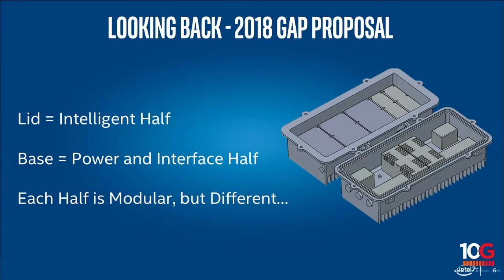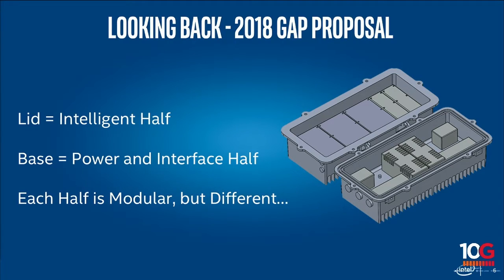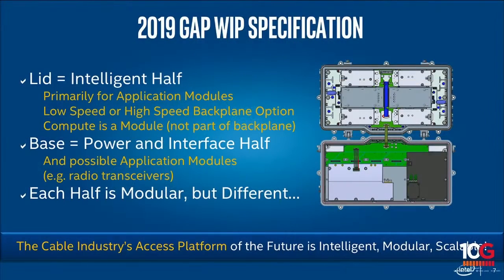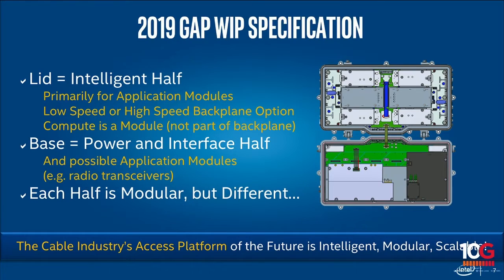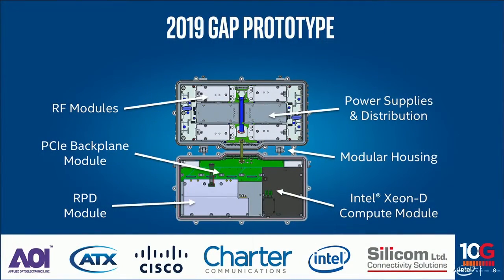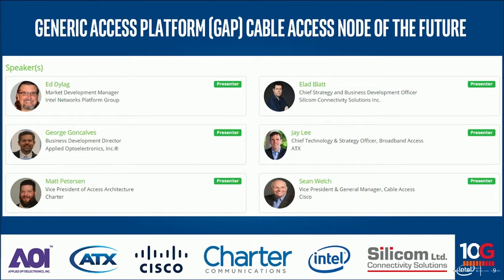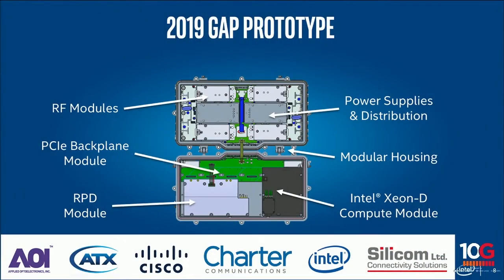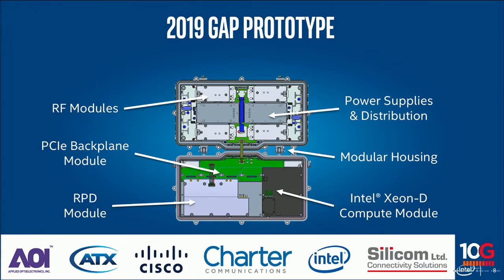Intel – Closing the GAP to HFC Network Densification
GAP (Generic Access Platform) is going to revolutionize the service delivery network topology for the cable industry. By standardizing on a COTS platform that delivers compute and data storage closer to the end user, GAP will allow Service Providers to deliver faster and richer broadband and multi-access edge services to their residential and business customers. Come hear from the industry experts (Cisco, Charter, Intel, ATX, Silicom, and AOI) who are making GAP a reality. They will share the status of the standards specification work, how they are working together to produce commercial solutions and commercial opportunities GAP will create for the industry.

SPEAKERS:
-Ed Dylag, Market Development Manager, Intel
-Elad Blatt, Chief Strategy and Business Development Officer, Silicom LTD
-Jay Lee, Chief Technology & Strategy Officer, Broadband Access, ATX
-George Goncalves, Business Development Director, Applied Optoelectronics, Inc.
-Matt Petersen, Vice President of Access Architecture, Charter
-Sean Welch, Vice President & General Manager, Cable Access, Cisco